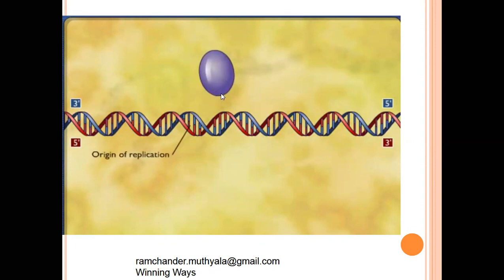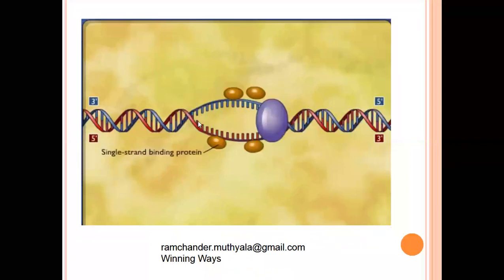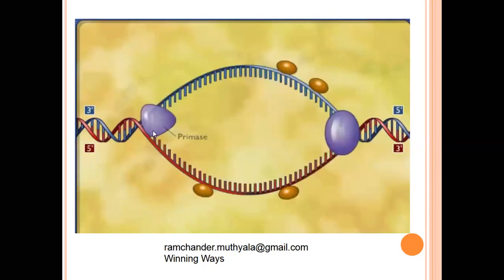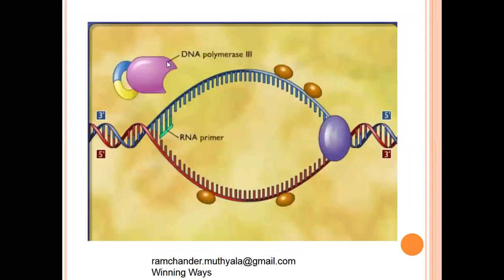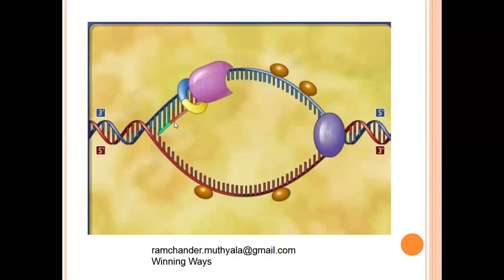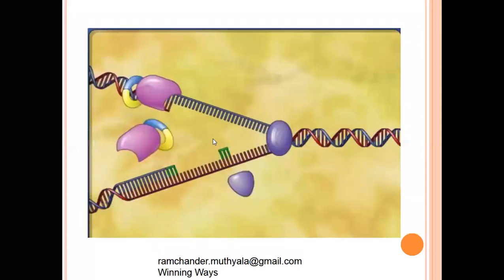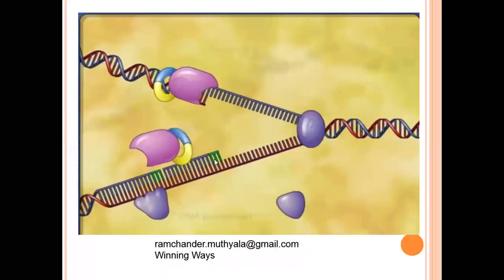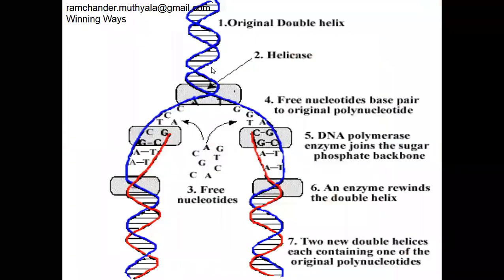semi conservative mechanism of dna replication